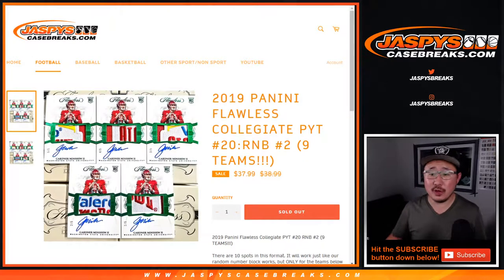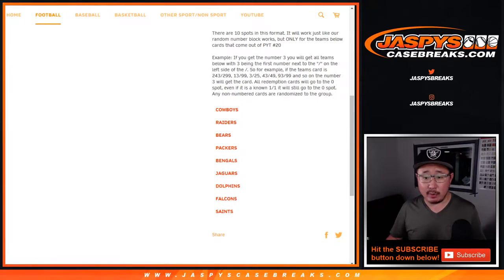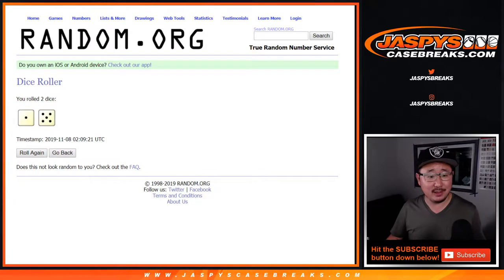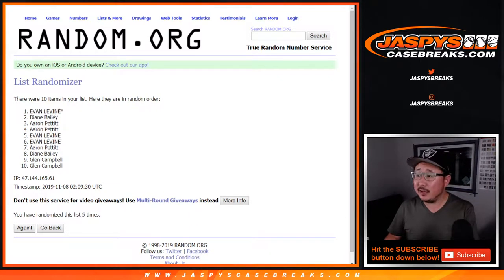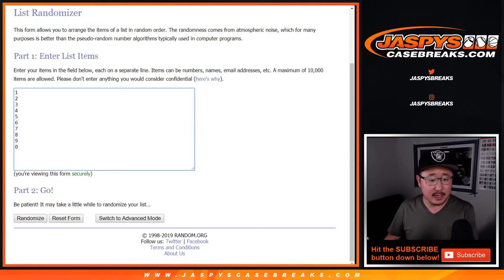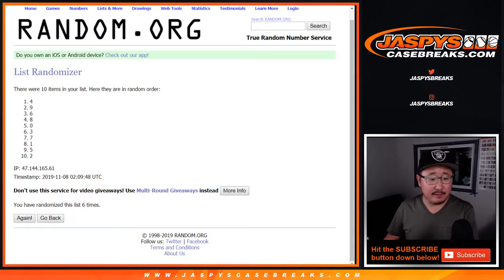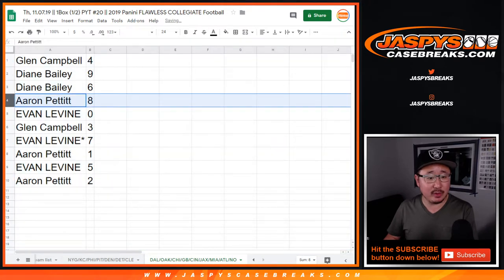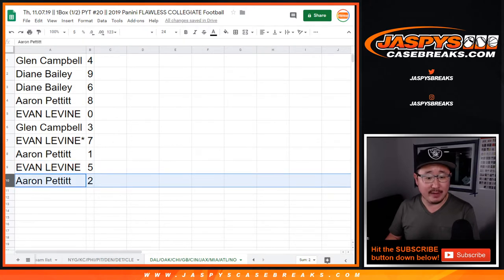DAL/etc RNB || Th, 11.07.19 || PYT #20 || 2019 Panini FLAWLESS COLLEGIATE Football